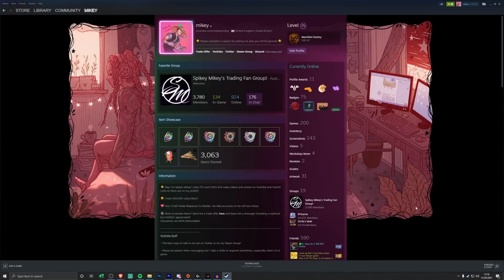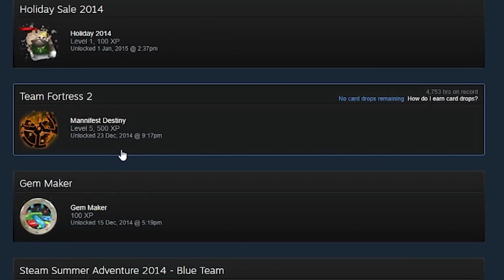How Much I’ve Spent in TF2!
So I found out how to check how much money you have spent in TF2, and I wish i hadn't...

Video Uploaded by spikeymikey / Spikey Mikey / spikeymikeyyt